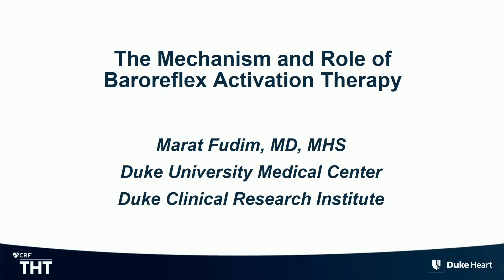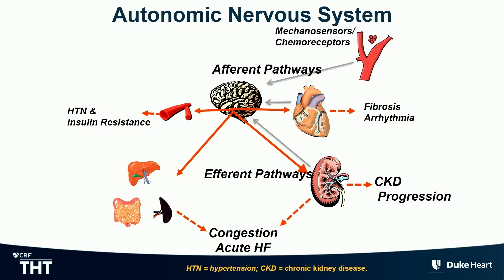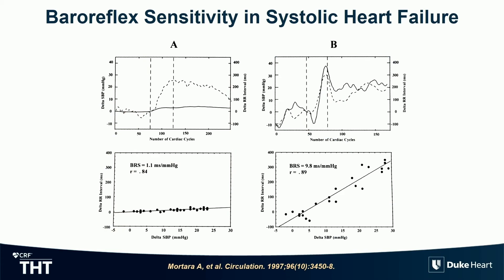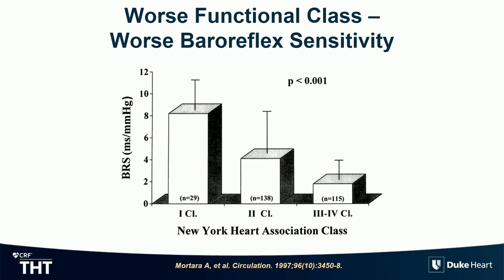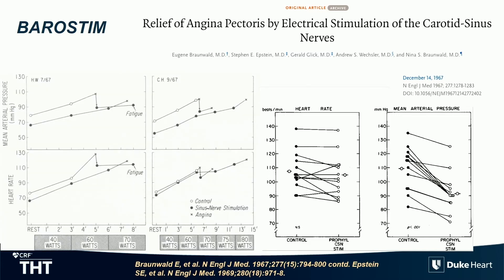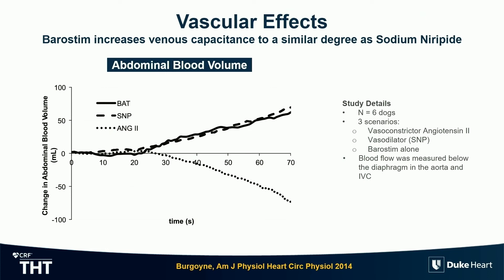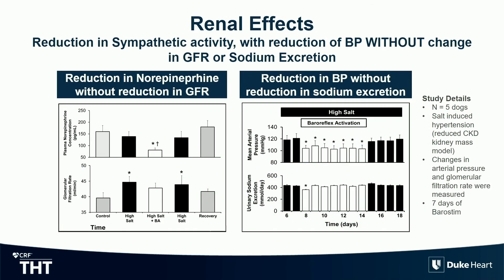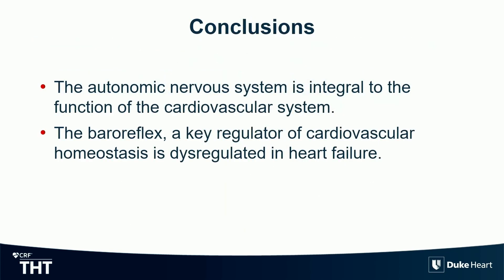THT 2022: The Mechanism of Action and Role of Baroreflex Activation Therapy by Dr. Marat Fudim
Baroreflex Activation Therapy (BAT) is delivered through Barostim, an implantable pulse generator (IPG). Barostim rebalances the autonomic nervous system by delivering continuous electrical stimulation to carotid baroreceptors, improving heart failure symptoms.

Barostim is an option to improve exercise capacity in the 70% of patients not indicated for CRT.

See The Clinical Data: CVRx.com/healthcare-professionals/beat-hf-trial/